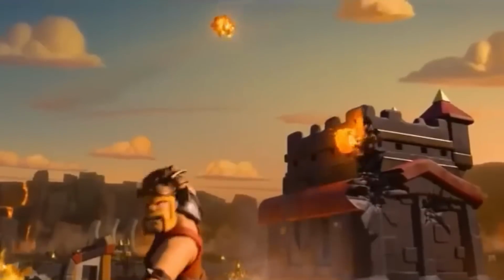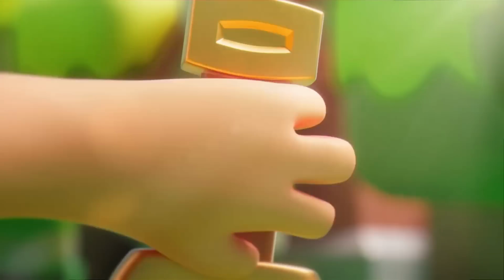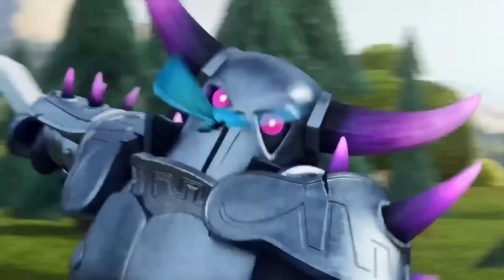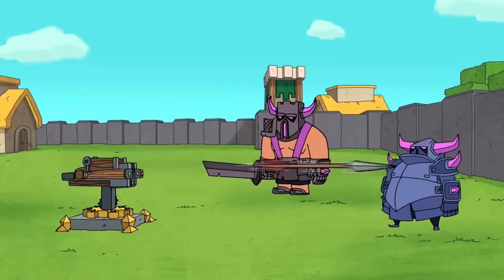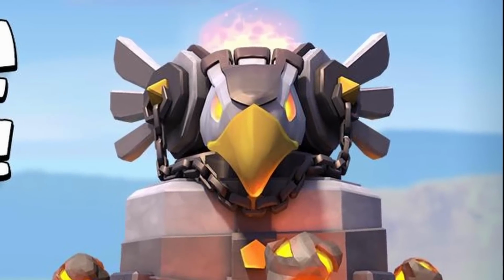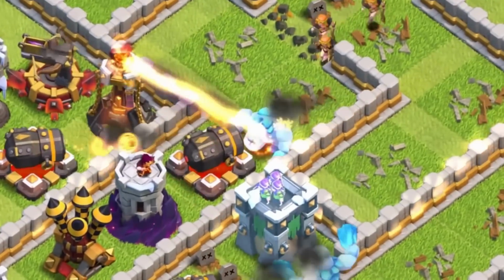The Rise and Fall of Giants in Clash of Clans...